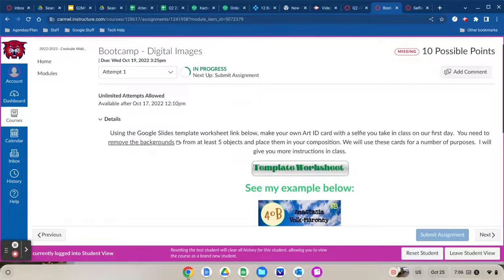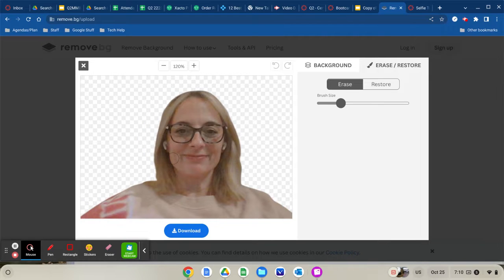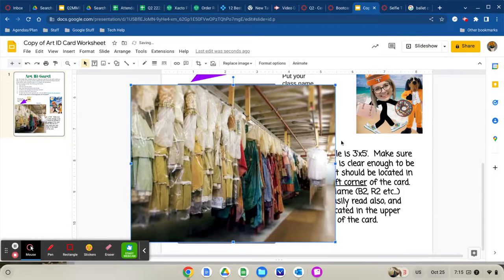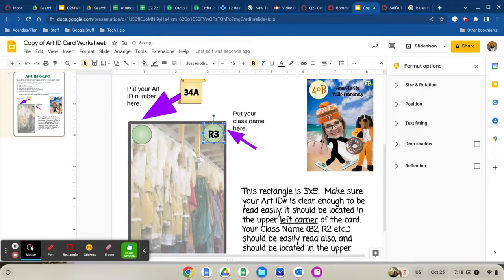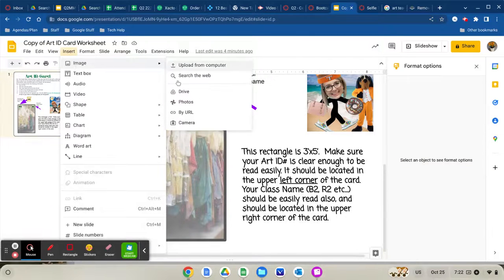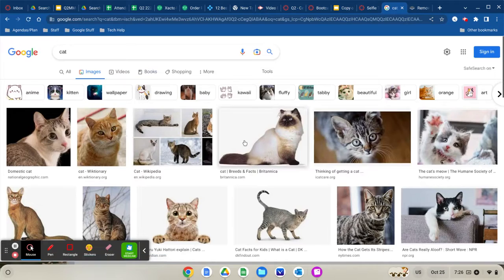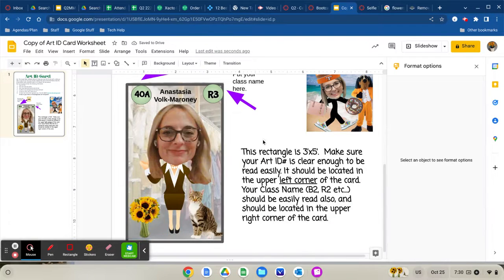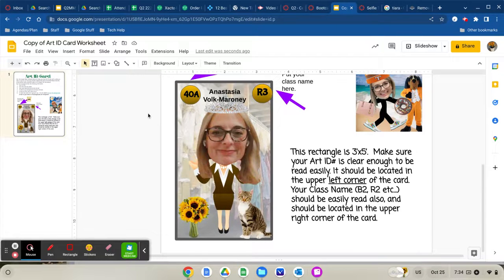Creating your Art ID Card (Digital Images Bootcamp)